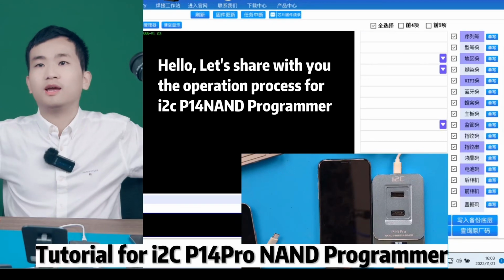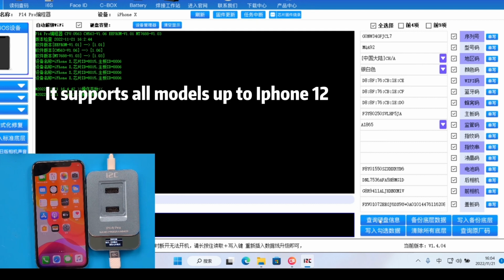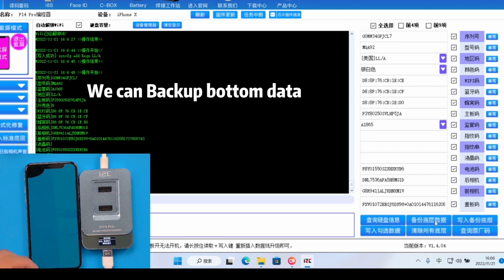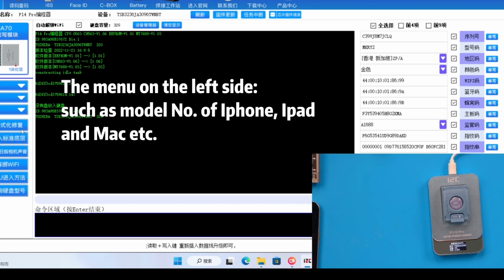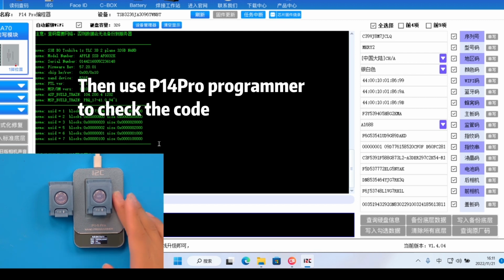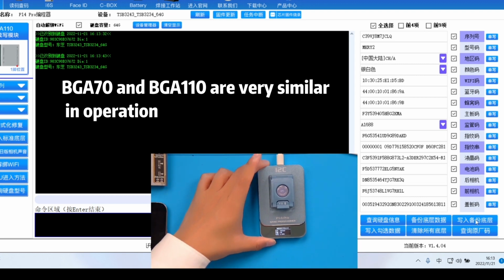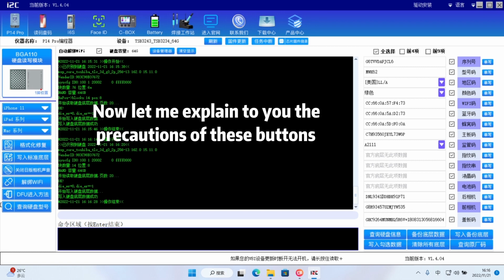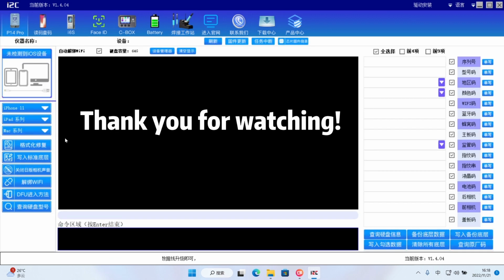i2C HardDisk Programmer, hard disk format repair, read/write/exchange underlying data & unbind Wifi,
i2C P14Pro NAND Programmer

5G-14PM Read & write underlying data of disk;

6-X purple screen free disassembly and binding

7-13 hard disk disassembly and binding, receiver, MtSN, Dot matrix, Wifi Bluetooth, radar and other assessory codes are automatically uploaded to the colud after unbind. You can write back data via i6S.

Stand alone read and write BGA60/BGA70/BGA110/BGA315 hard disk format repair, read and write bottom layer, bottom exchange,unbind Wifi, retrieve the accessory data, the hard disk one key general, the botten modification write